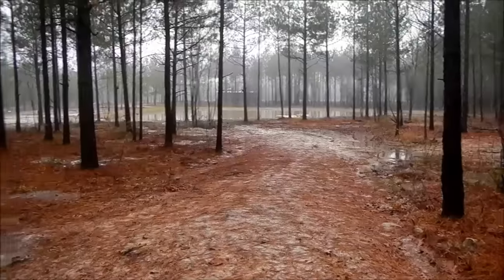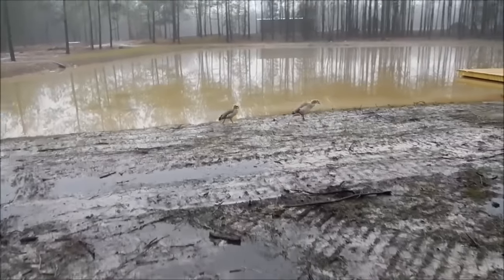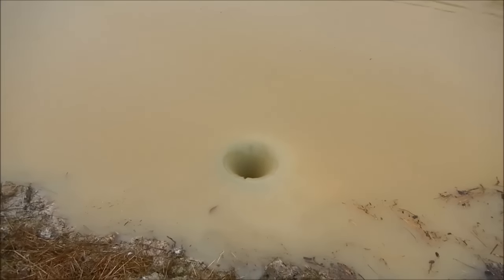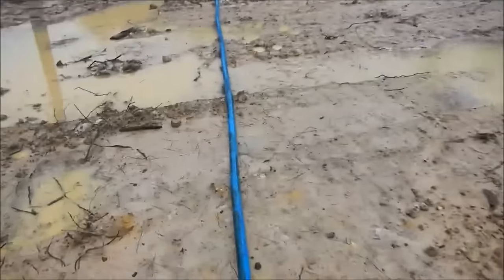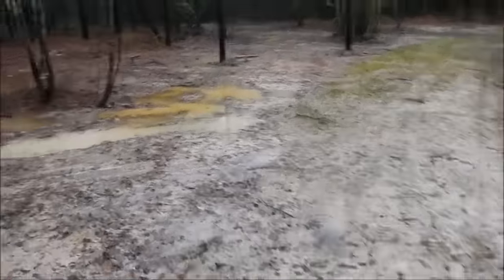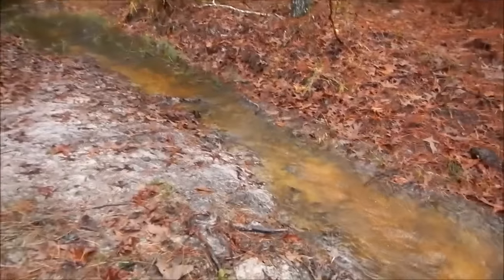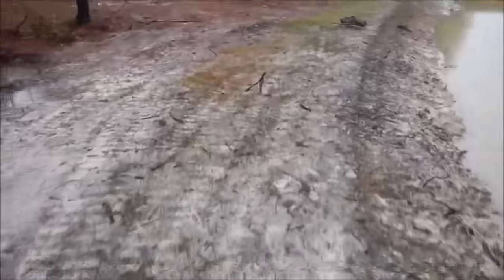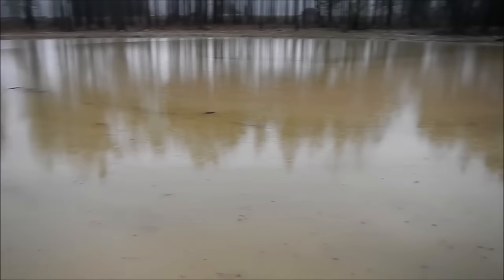Farm Pond Is Now Full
plenty of water now